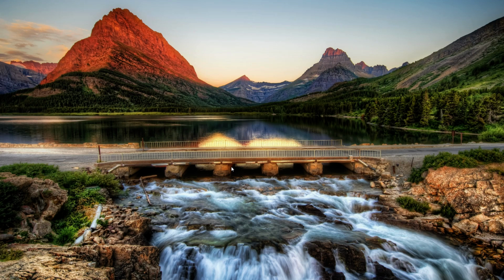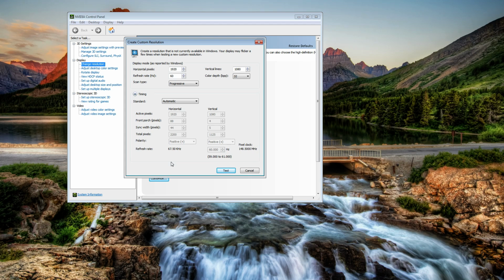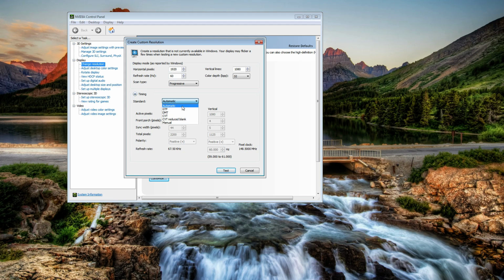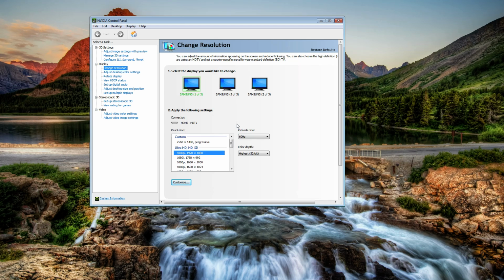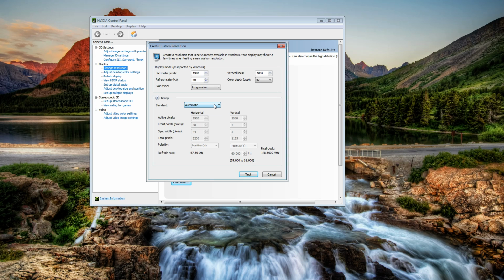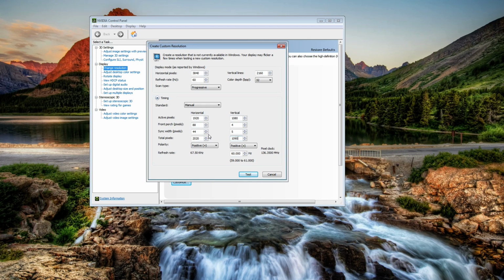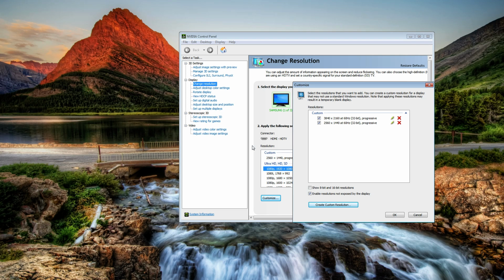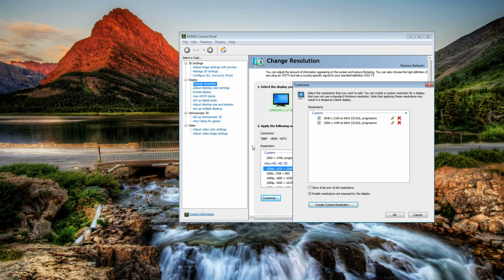Downsampling with Nvidia Control Panel - The Custom Resolution Method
Here I will briefly discuss how to create a custom downsampled resolution using NVCP.